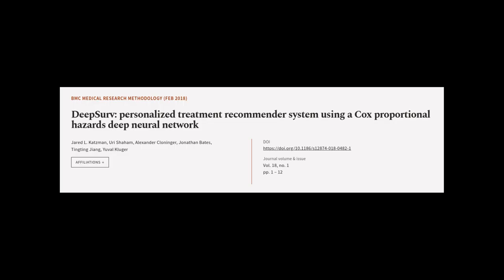DeepSurv: personalized treatment recommender system using a Cox proportional hazards ... | RTCL.TV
### Keywords ###

### Article Attribution ###
Title: DeepSurv: personalized treatment recommender system using a Cox proportional hazards deep neural network
Authors: Jared L. Katzman, Uri Shaham, Alexander Cloninger, Jonathan Bates, Tingting Jiang ,and Yuval Kluger
Publisher: BMC
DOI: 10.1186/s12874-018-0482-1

### Video Timestamps ###
0:00:00 - Summary
0:00:50 - Title
0:00:56 - Tail
0:01:00 - End